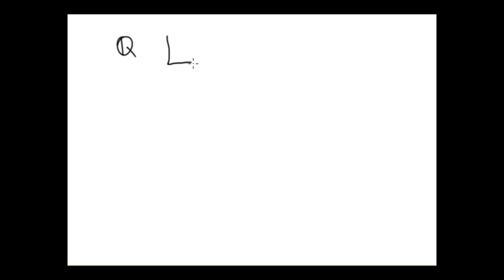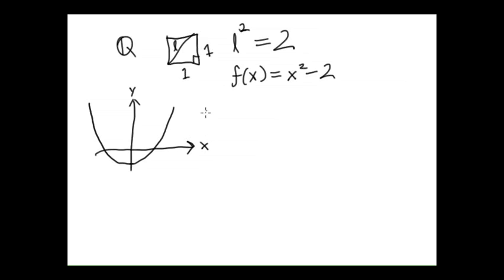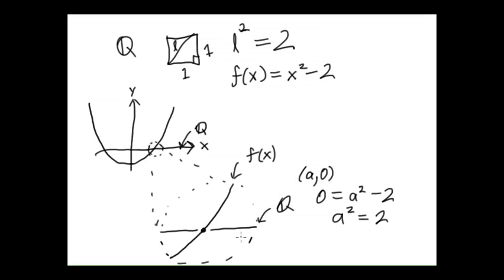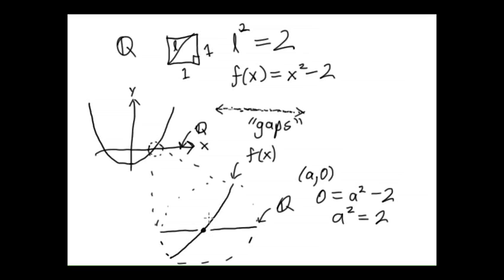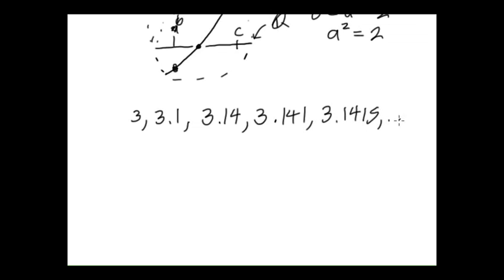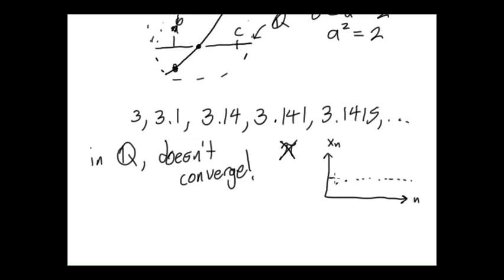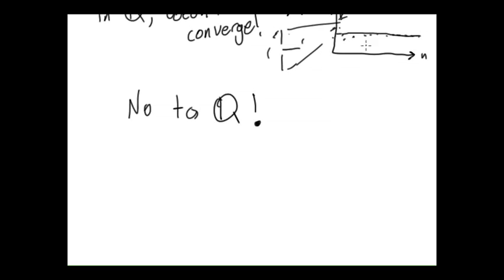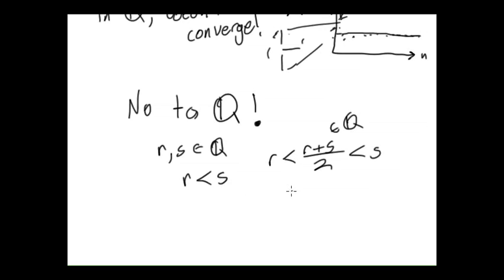Real Analysis 2: Gaps in the Rationals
Continuing our scrutiny of the rational numbers, I try to present intuitive arguments for the existence of "gaps" in the rationals and why they matter.  If you have questions, complements, or constructive criticism, please leave them in the comments!